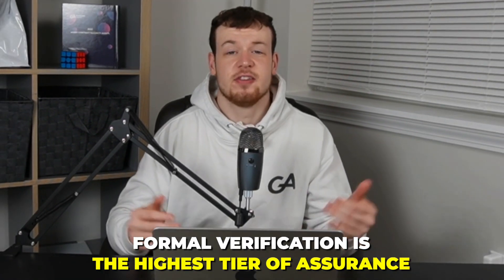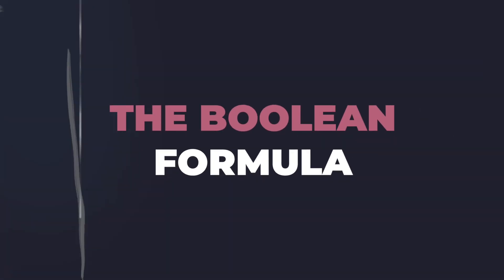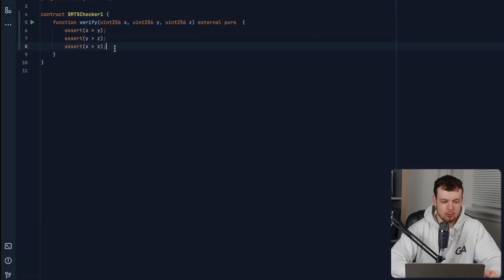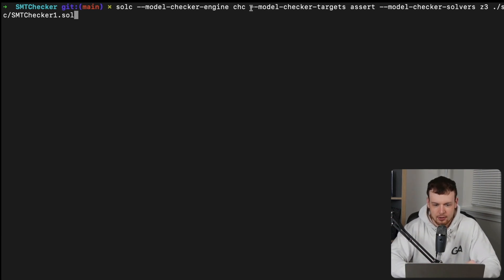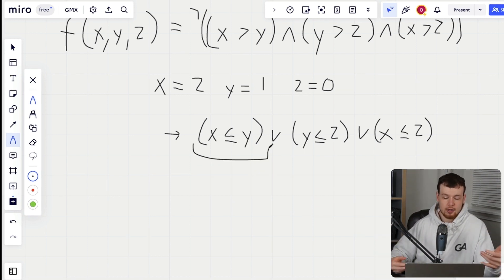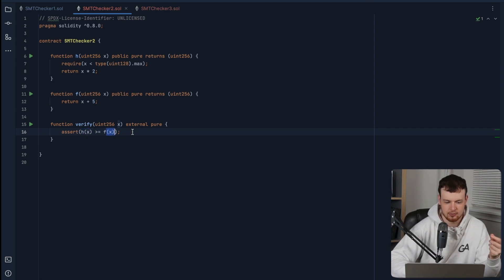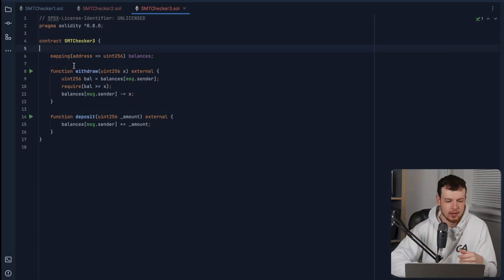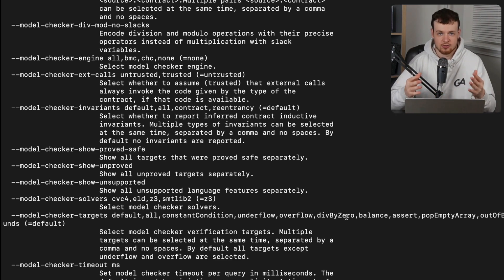Guide To Formal Verification | Take Security To The Next Level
Are you a security researcher looking to join a world-class team?

Interested in getting hands-on training to become an expert security researcher in a matter of months?

If you're still not 100% confident in your web3 auditing skills, I collaborated with several other top security professionals in the space to bring you the most comprehensive & effective web3 security course ever! You can take $50 off using my

00:00 - Intro
02:25 - The Boolean formula
04:11 - How this translates to a smart contract
06:14 - The SMT checker
09:51 - What to do to make this invariant hold
13:22 - Other flags that can be used
17:17 - Get a free quote
18:12 - Join the Solidity lab